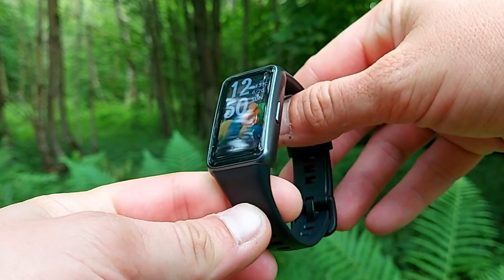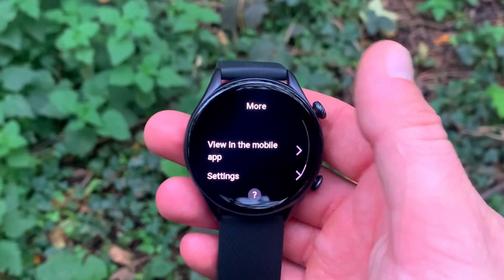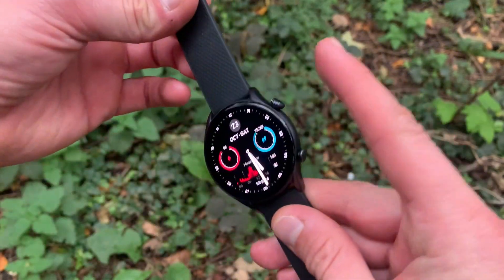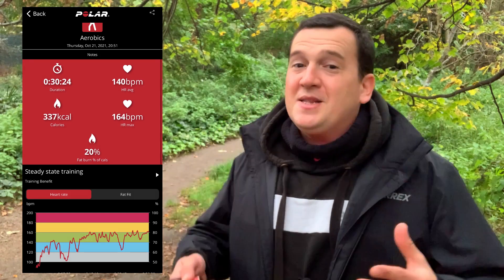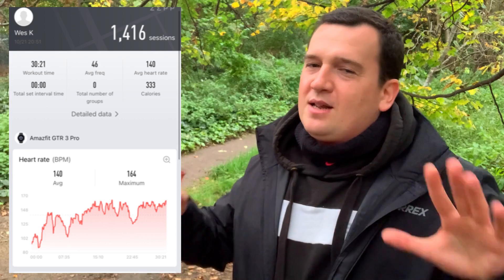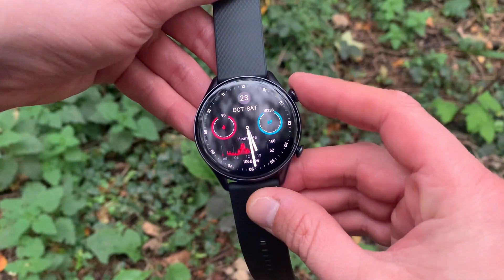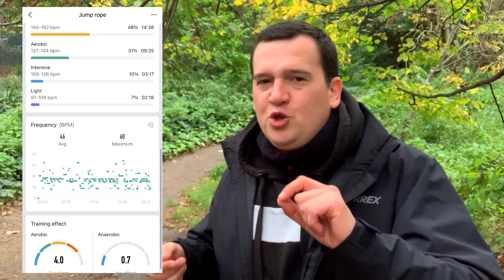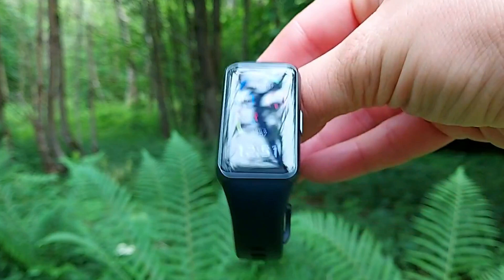Ultimate Heart Rate Accuracy Test AMAZFIT GTR 3 Pro vs HUAWEI Band 6 | Review and Comparison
AMAZFIT GTR 3/GTR 3 Pro Unbelievable Accuracy of Optical Heart Rate sensor|

AMAZFIT GTR 3 and GTR 3 Pro
1.39 and 1.45" AMOLED
150 sport modes
Continuous SpO2
Make Calls
Music storage
Inbuilt GPS

96 Sport Modes
Continuous SpO2
3 Sleep Stages
Heart Rate
5ATM Water resistant
1.47" AMOLED Display
Better than the Honor Band 6